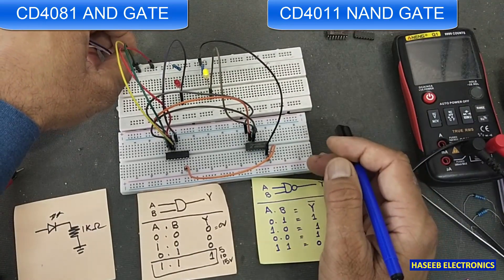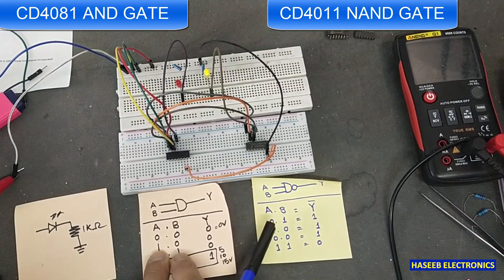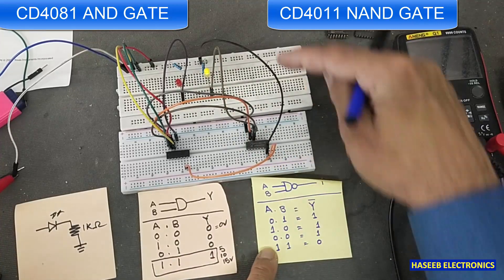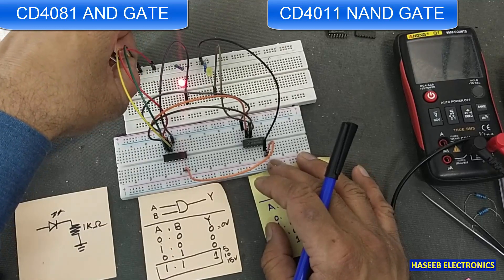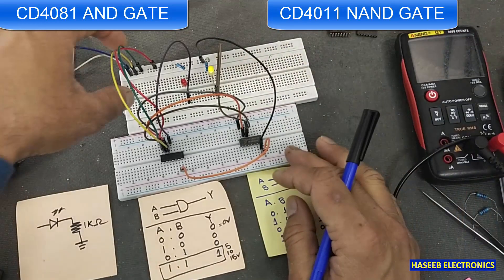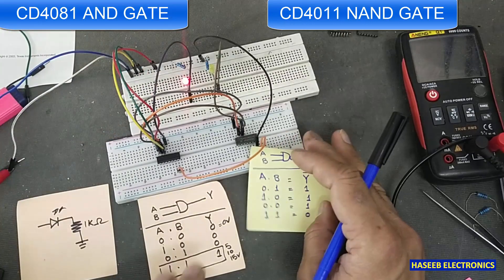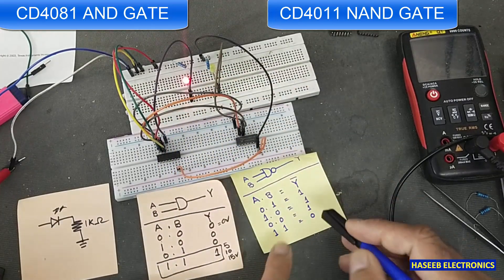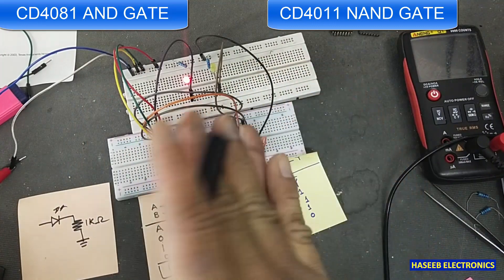{804} CD4011 CMOS NAND Gate Explained & Testing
in this video number {804} CD4011 CMOS NAND Gate Explained & Testing, i explained the working & function of the quad two input cmos nand gate ic cd411, how to test cmos and gate cd4011 and i shared comparison between and gate cd4081 and nand gate cd4011.

cd4011 inverter circuit, cd4011 projects, cd4011 oscillator, cd40110, cd4011 circuits, cd4011be circuit, ic cd4011